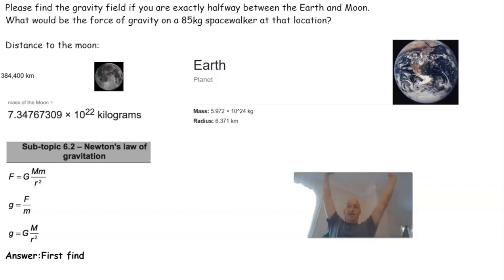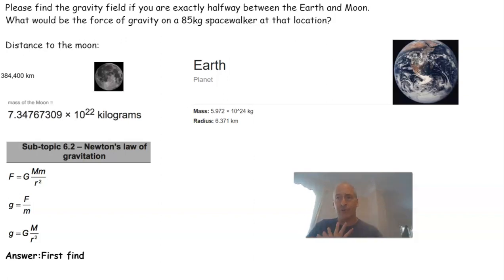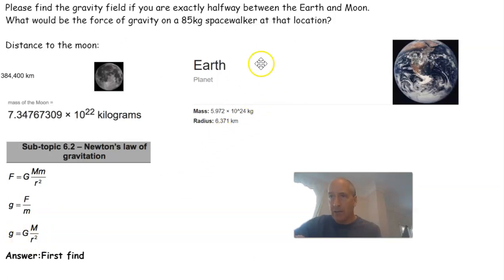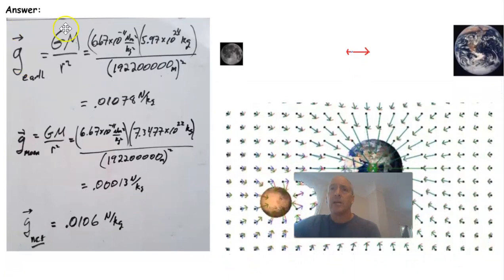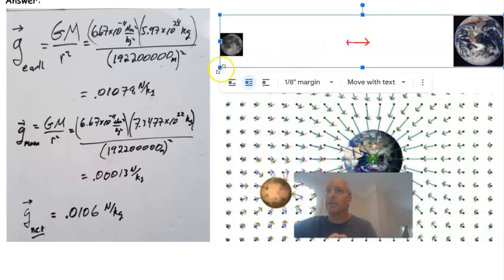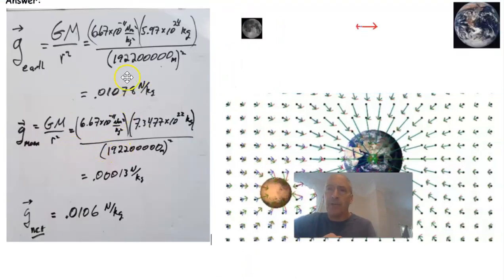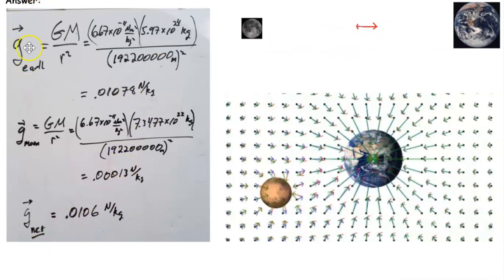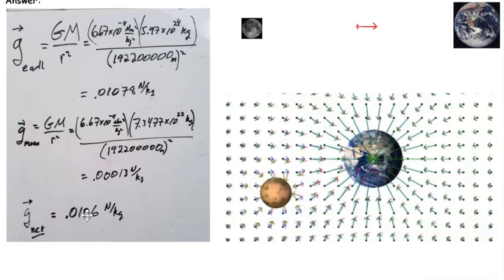Gravity Field as a vector